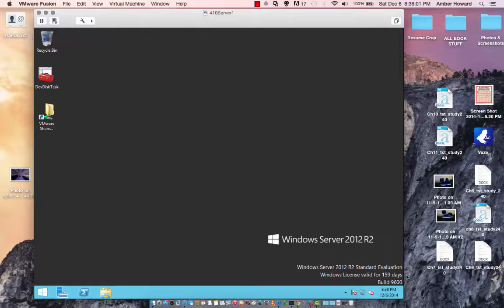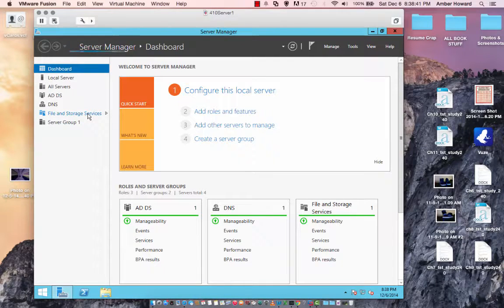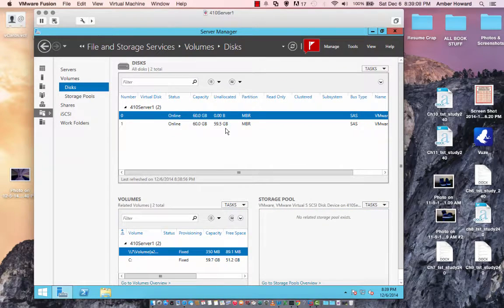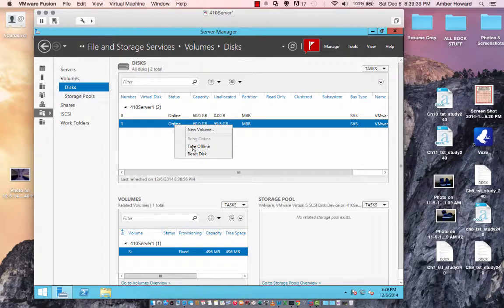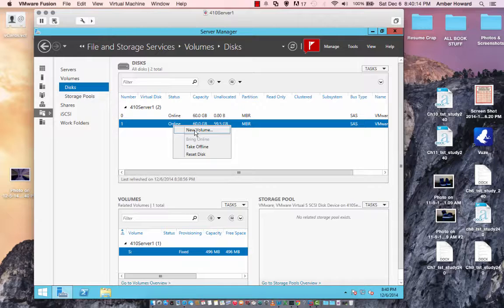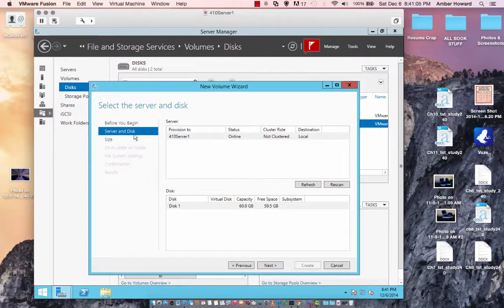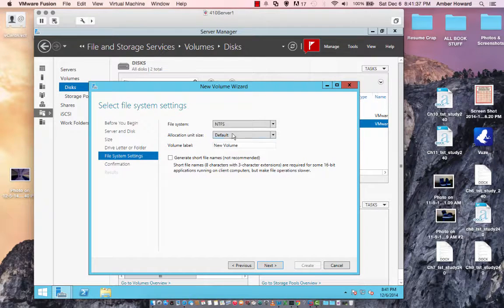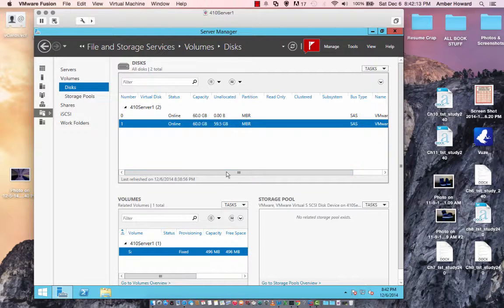Server2012 R2 Activity 4-1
Server 2012/R2 Chapter 4, activity 4-1 on Configuring a New Disk